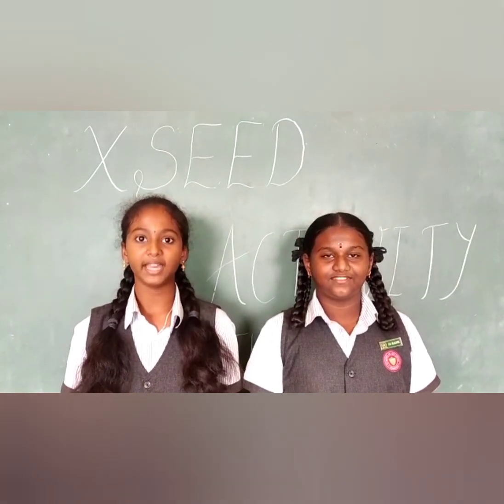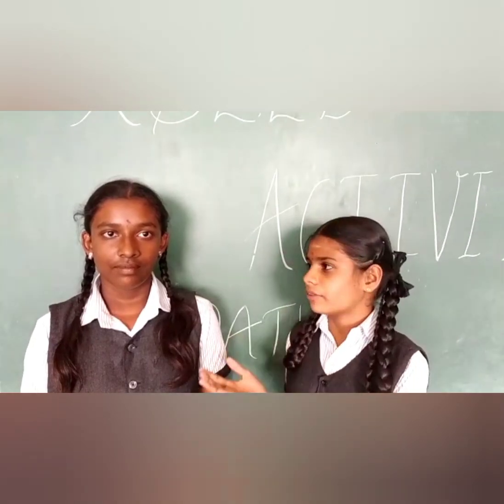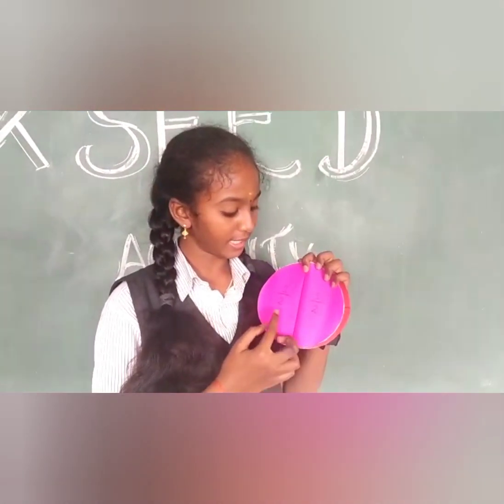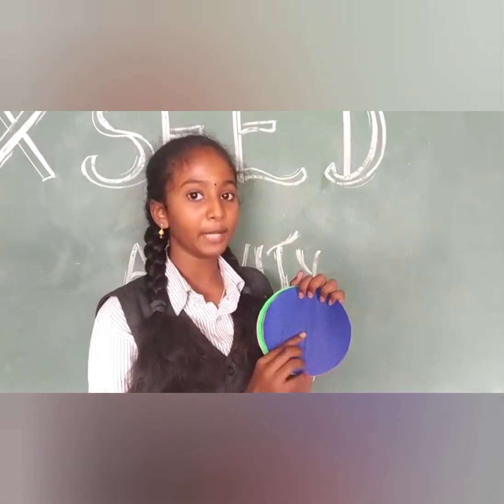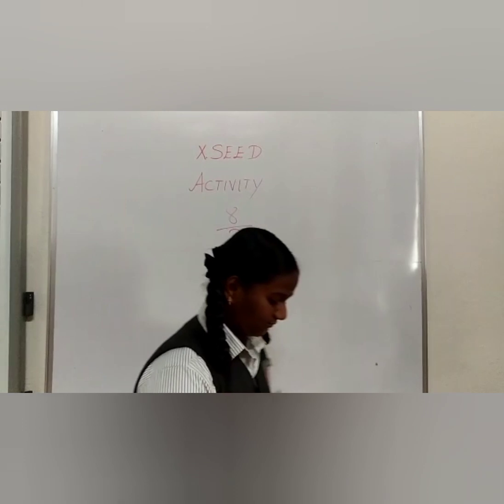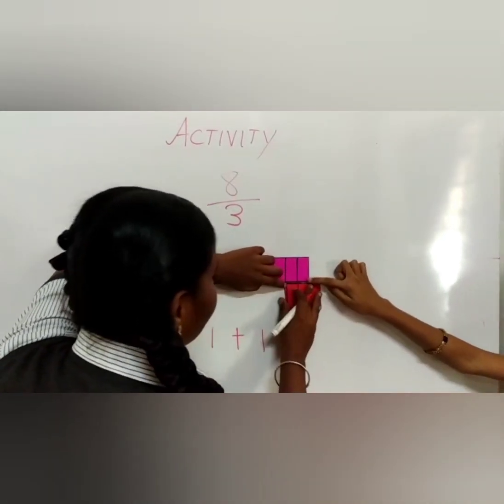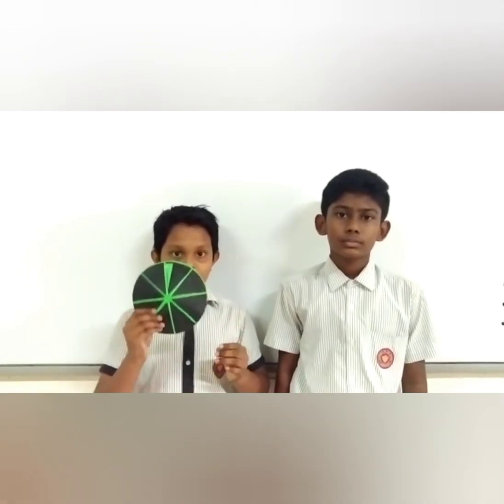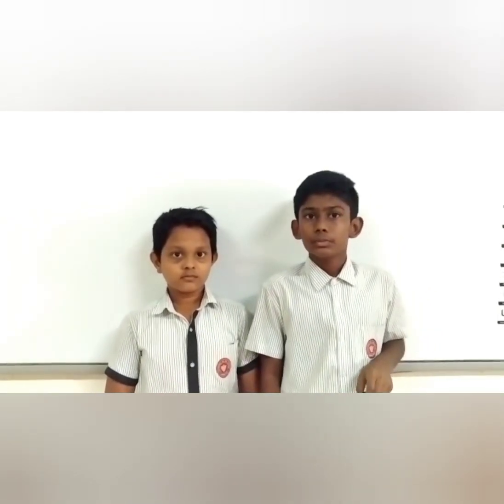Maths activity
KV VII STD STUDENTS